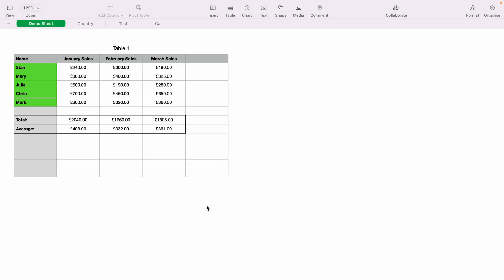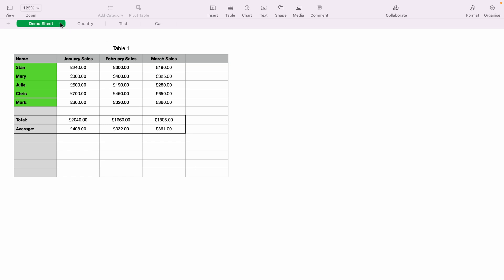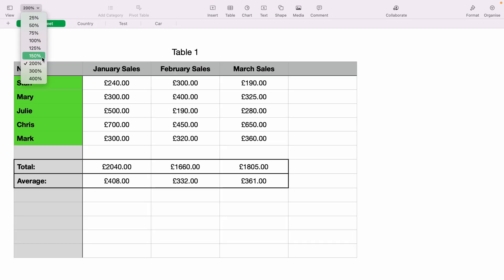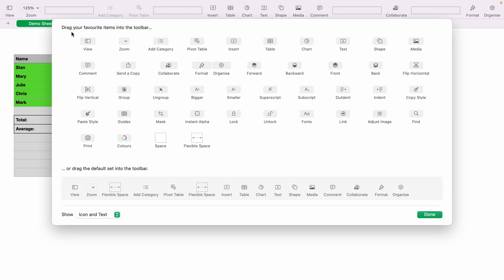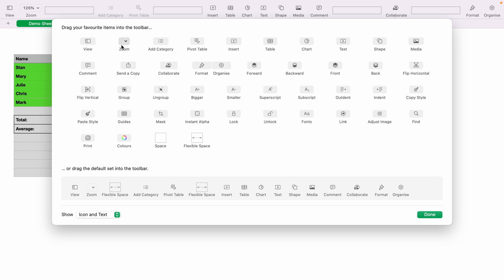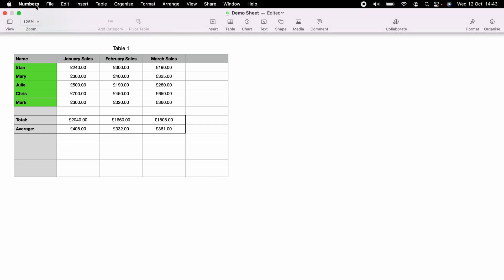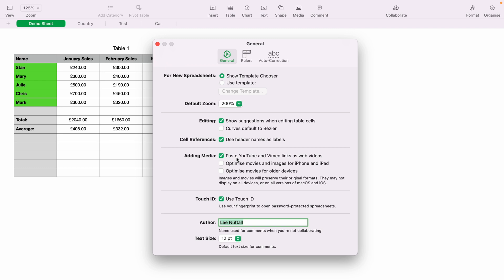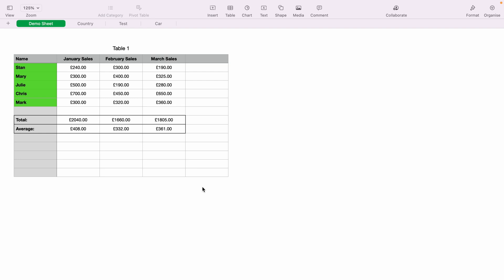How to Zoom in Apple Numbers Spreadsheet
Apple Numbers is a huge app with tons of features. In todays video we will learn How to Zoom in Apple Numbers Spreadsheet. We have many of Apple Numbers guides for both beginners and more experienced users.